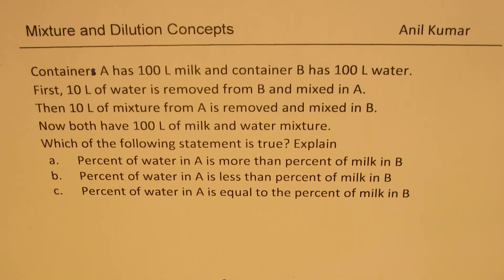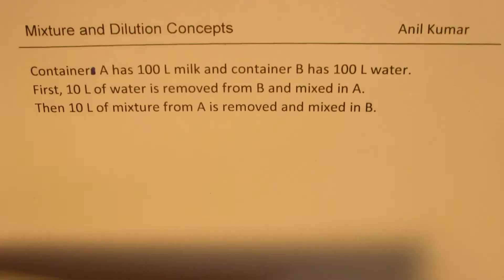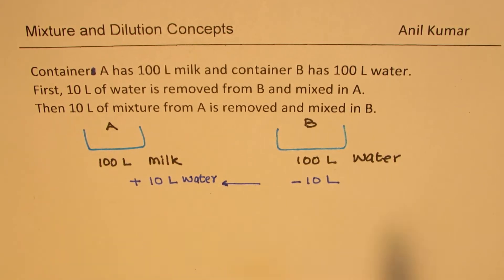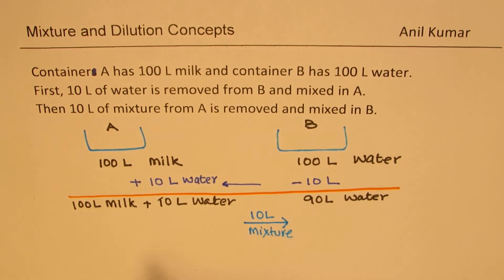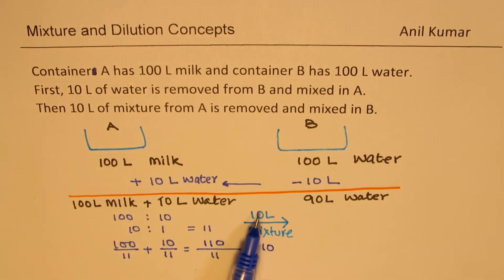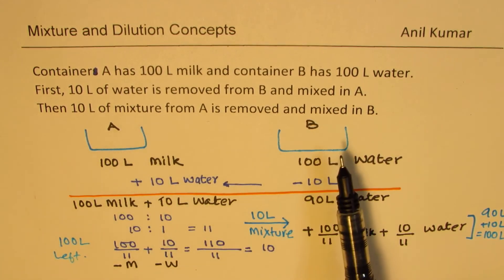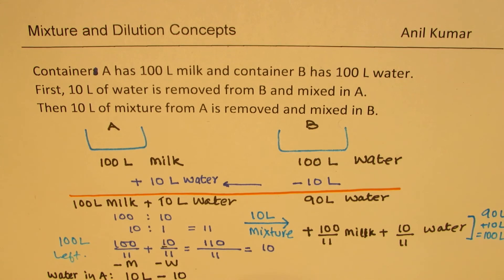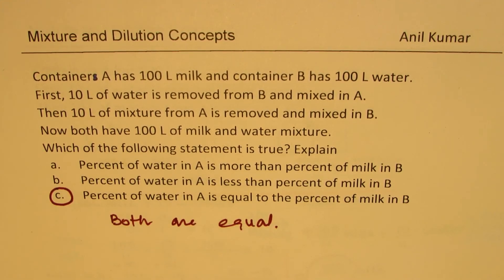10 L water is added to milk and 10 L mixture back to Water Compare percent | MPM2d